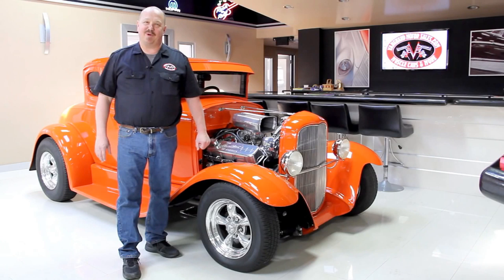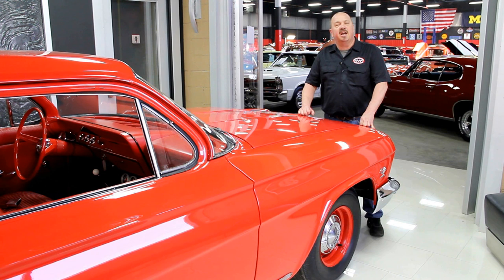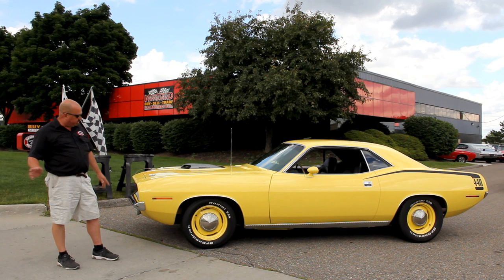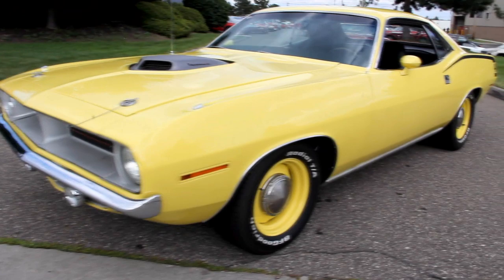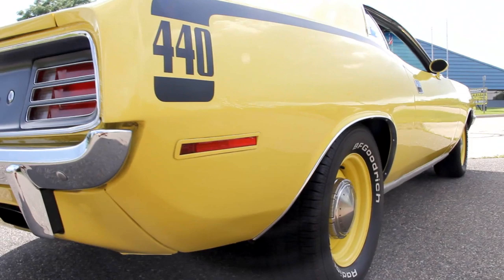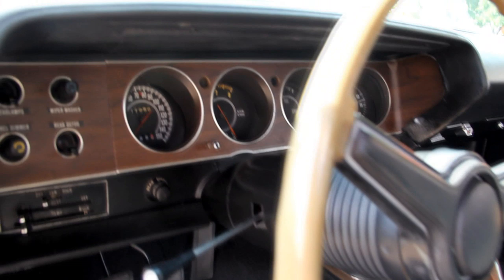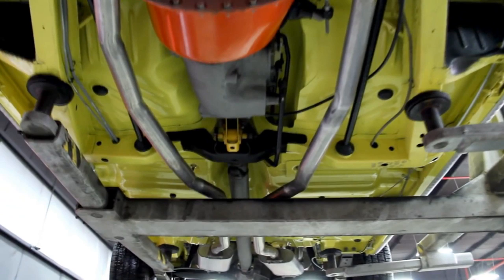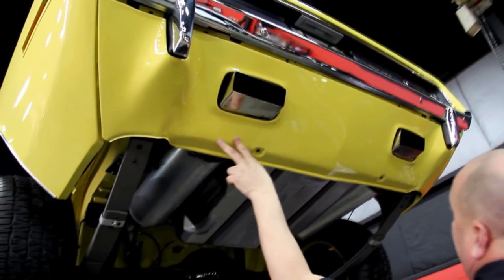1970 Plymouth Cuda For Sale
VIN BS23NOB178554

This 1970 Plymouth 'Cuda Coupe 440-6 Pack is a beautiful example of a rotisserie restored and very desirable muscle car. This car was originally a 383ci Shaker. The Lemon Twist paint is near flawless. It features a 440ci 6 Pack engine with functional shaker hood, hood pins, fog lights, wood grain steering wheel, pistol grip 4 speed shifter, rally gauges, radio, dog dish hub caps, new tires and more. The car comes with a variety of relevant brochures and articles on the vehicle. This car is stimulating to drive and is admired wherever it goes.

Poster board, step by step photographs of the restoration and a 1970 Plymouth brochure are included in the sale.

Mechanics

1971 440ci Engine - Casting Number 2536430

Correct 1970 Six Pack Carbs

Numbers Matching A833 4-Speed Manual Transmission

Lakewood Bell Housing

742 Case 8 ¾ Sure-Grip Rear End with 3:55 Gear Ratio

New Dual Exhaust System, Beautiful Exhaust Tips

Exhaust Manifolds

Front Disc Brakes, Rear Drum

Power Steering

New Steering Gear

All New Brake Lines

Parking Brake

22" Chrysler Radiator

Mopar Battery Cover

Correct Clamps

Rebuilt Leaf Springs

New Front Shocks

New Gas Tank Straps

Body

Rotisserie Restoration

Beautiful "Lemon Twist" Paint

Gorgeous Body Lines and Gaps

Functional Shaker Hood

Hood Pins

Fog Lights

Left Hand Remote Outside Mirror

Right Hand Manual Mirror

Correct Gill Rocker Moldings

Pinch Weld on the Rocker is Beautiful

Undercarriage is Gorgeous, Clean and Painted to Match Body

Frame is Solid, Straight, Clean and Nicely Painted

Wheel Wells have Correct Undercoating

Rear Valance with Exhaust Cut-Outs is Gorgeous

Beautifully Painted Solid Trunk with Nice Mat

Correct Space Saver Spare and Inflator

Correct Jack, Stand, Mechanism & Hold Down

Correct Steel Wheels Painted Body Color

Dog Dish Hub Caps

BF Goodrich Radial T/As - 235/60/15 Front, 255/60/15 Rear

Interior

High Trim Grade Black Vinyl Bucket Seats

Console with Woodgrain Panel

Hurst Pistol Grip Shifter

Factory Tachometer

Rallye Gauge Package

Factory Interior Light Package

Tight Fitting Headliner with Working Dome Light

Working AM Radio

Wipers Work

Map Light Works

Fan Motor Works

Horn is Currently Inoperable

VIN Decoding:

BS23N0B178554

BS23 - Plymouth Cuda

N - 383 cu. in. 1-4BBL HP

0 - 1970

B - Hamtramck, MI Assembly Plant

178554 - Sequence number

Fender Tag Decoding:

Row 1:

E63 = 383 cu. in. 1-4BBL 335 HP

D21 = 4-Speed Manual Transmission

BS23 - Plymouth Cuda

0 - 1970

178554 - Sequence number

Row 2:

FY1 = Lemon Twist

H6X9 = High Trim Grade Vinyl Bucket Seats Black

000 = No Specified Upper Door Frame Paint

B05 = November 5, 1969 Scheduled Production Date

C29044 = Canadian Vehicle Order Number

Row 3:

FY1 = Lemon Twist

A01 = Light Package (Glove Box Lock, Map Light, Reading & Dome Lamp, Glove Box Lamp, Ash Receiver Lamp, Cargo Compartment Lamp, Fender Turn Signal Lites)

A04 = Basic (Radio) Group (Power Brakes, LH Remote Outside Mirror, 3-Speed/Variable Speed Wipers, Power Steering)

A36 = Performance Axle Package (3.55 Axle Ratio w/8.75" HD Axle, Sure Grip, Maximum Cooling, 7-Blade Torque Drive Fan & HEMI Suspension)

A62 = Rallye Instrument Cluster (Trip Odometer, 150 MPH Speedometer, Instrument Panel Woodgrain, Tachometer, Clock, Fuel, Oil, & Temperature Gauges, Ammeter)

B51 = Power Brakes (Required with E-Body Disc Brakes)

Row 4:

C16 = Console w/Woodgrain Panel

C55 = Bucket Seats - Front

G36 = Left Hand Remote Mirror, Right Hand Manual Mirror Painted Racing

J45 = Hood Tie Down Pins

H31 = Rear Window Defogger - Blower

L31 = Turn Signal Lites -- Fender Mounted

Row 5:

M21 = Drip Rail Moldings

M25 = Body Sill Moldings

M31 = Body Belt Moldings

M88 = Deck Molding Treatment

N41 = Dual Exhaust System

Row 6:

N42 = Bright Exhaust Tips

N85 = Tachometer

N96 = Carb Fresh Air Package-Metal Hood

R11 = AM Radio

Y07 = Canadian Order Car

Engine:

1971 440 cu. in. Engine Block

Casting Number: 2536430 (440 cu. in.)

Correct 1970 6-Pak Carburetors

Front Carb: P/N: 4365

Center Carb: P/N: 4376

Rear Carb: P/N: 4365

Choke Solenoid is Installed

Factory Choke Installed

Transmission:

A833 4-Speed Numbers Matching